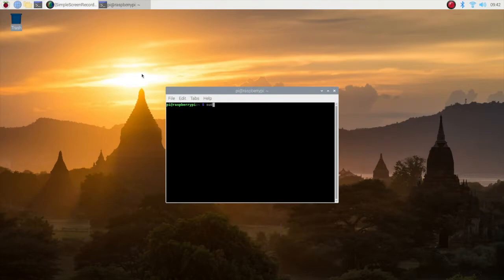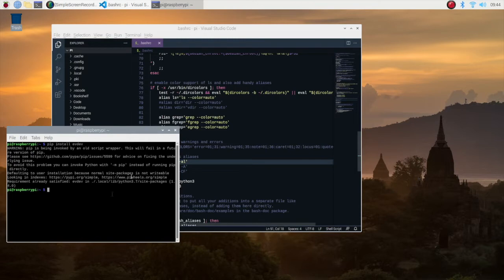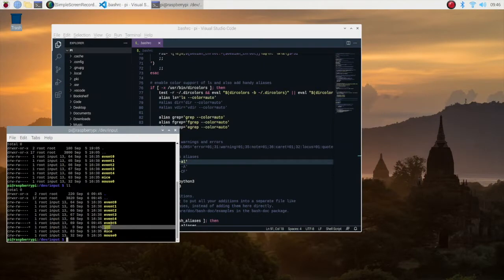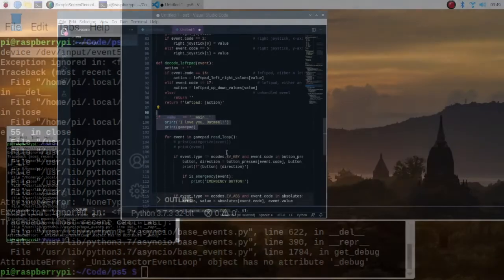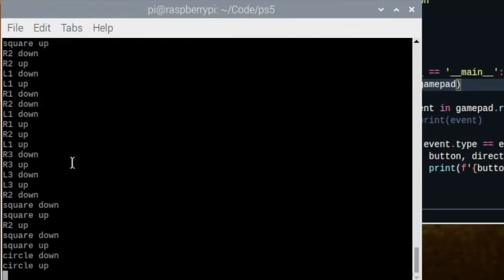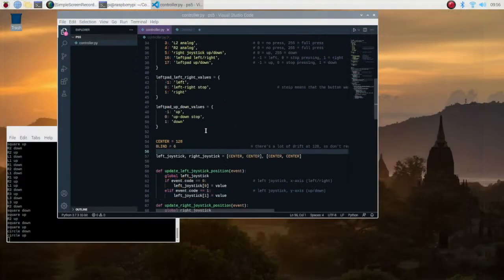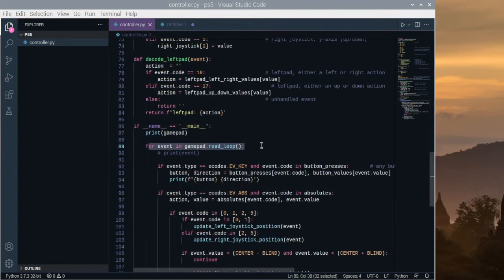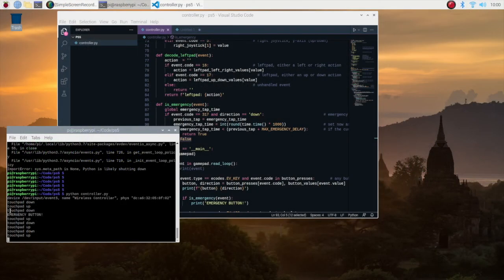How to hack the PS5 DualSense Controller in Python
We're going to hack the PlayStation 5 DualSense wireless controller in Python to add it to a Raspberry Pi robotics project.  There's no encryption, so all we need to do is find out how the DualSense communicates with our Pi, and from there, we'll decode the events and values.

This will work for an Xbox controller, and really any Bluetooth controller, too.

I'm really surprised at how easy it was!

Timestamps:
0:00 - intro
0:26 - customize the code
2:19 - how to hack the controller

Thumbnail Photo by Krzysztof Hepner on Unsplash